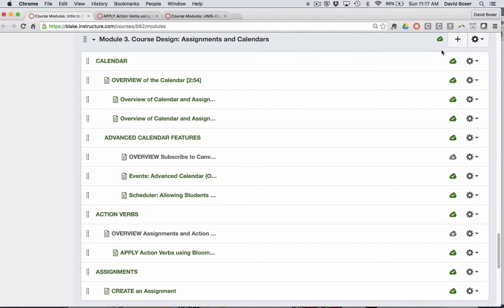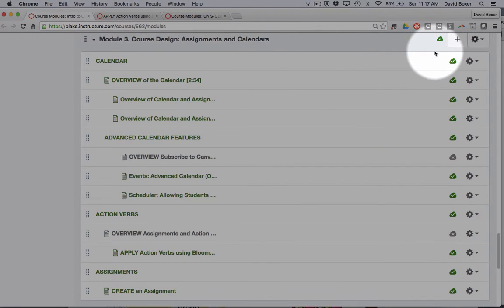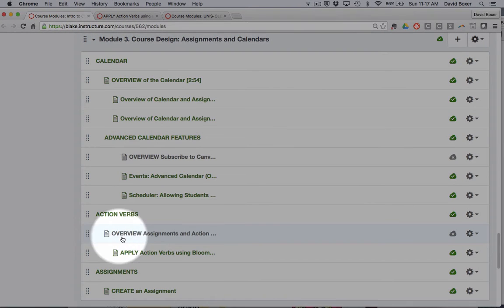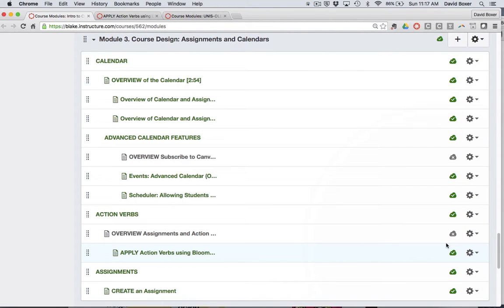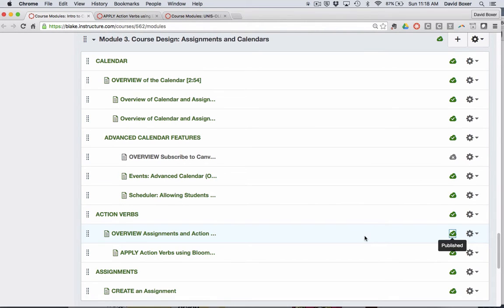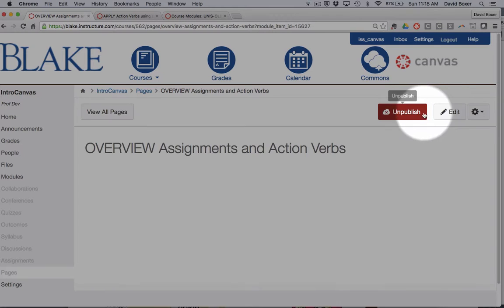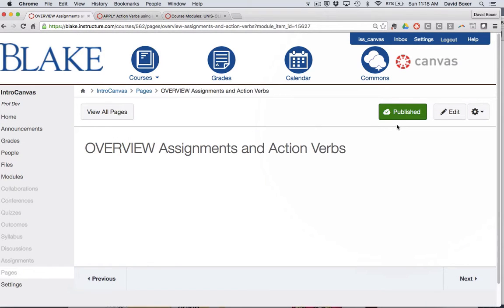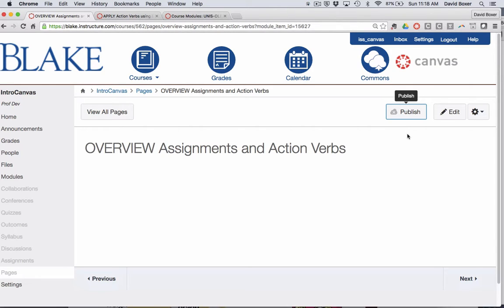Publish and Unpublish Canvas Assignments or Artifacts